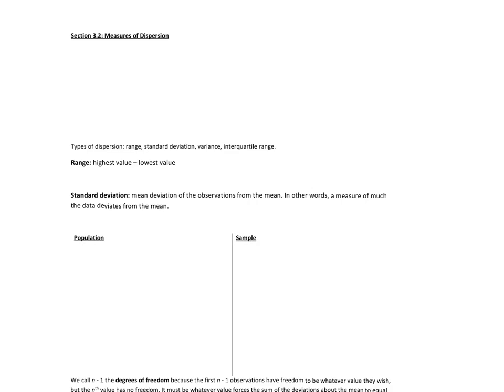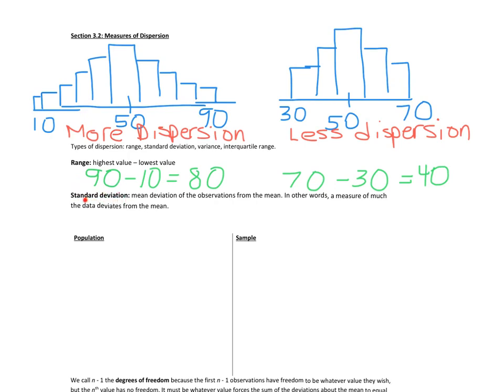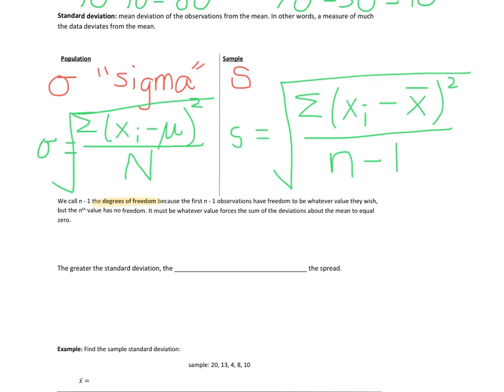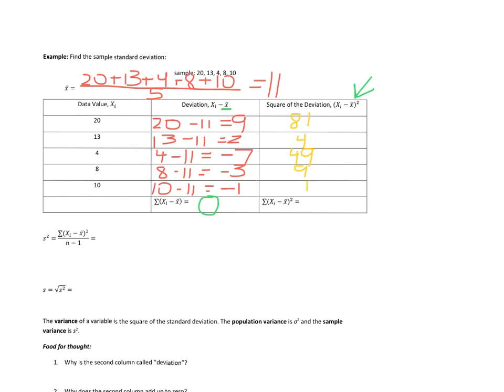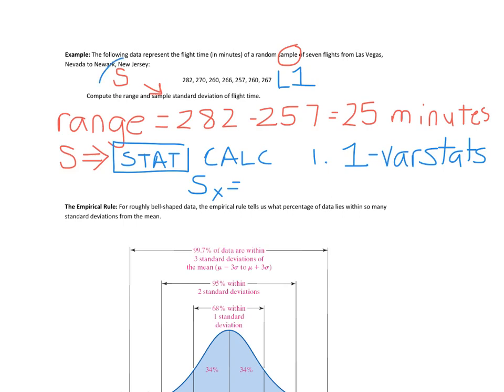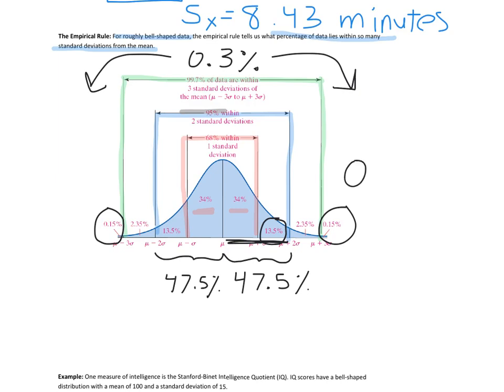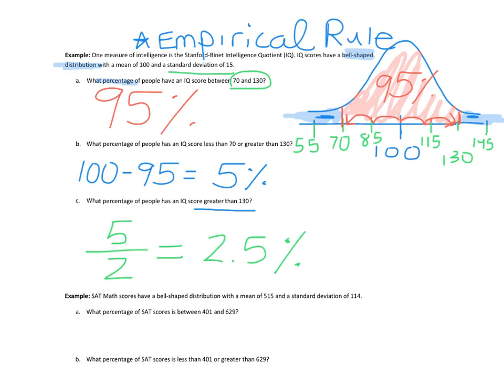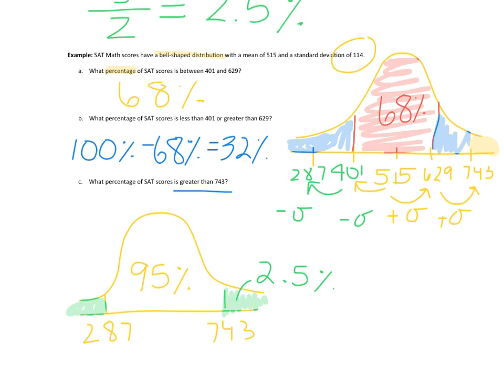Math 150 Section 3.2 - Statistics and measures of dispersion - range, standard deviation, variance